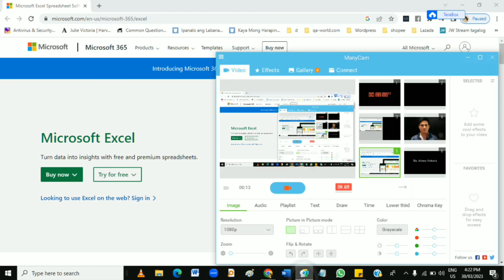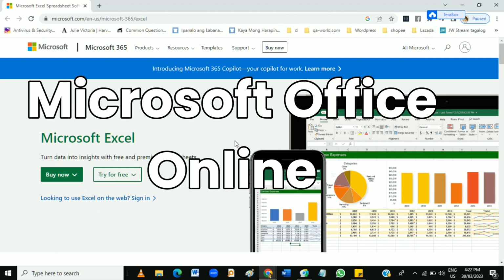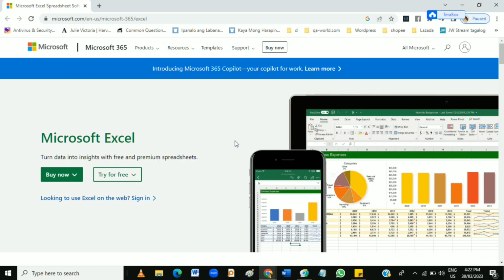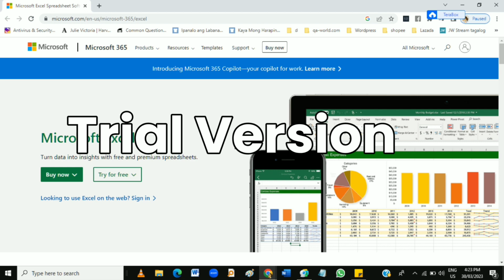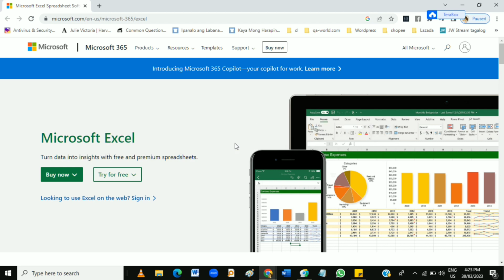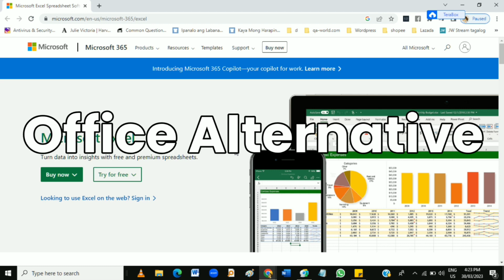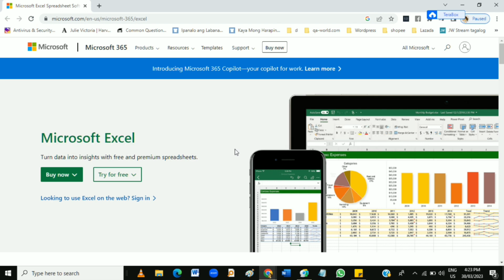How To Use Excel For Free (2023 Last Update) Free Trial Version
How To Use Excel For Free (2023 Last Update) Step By Step Tutorial